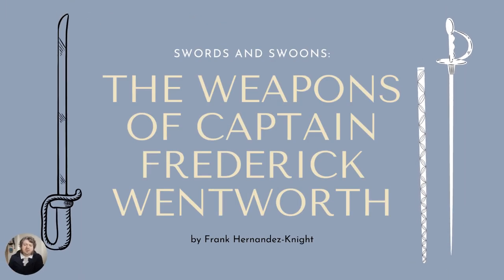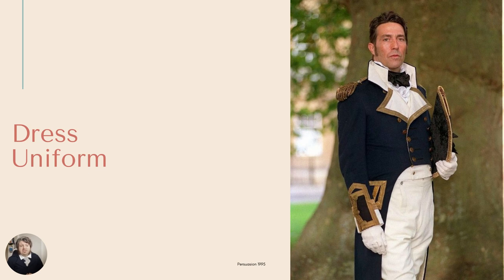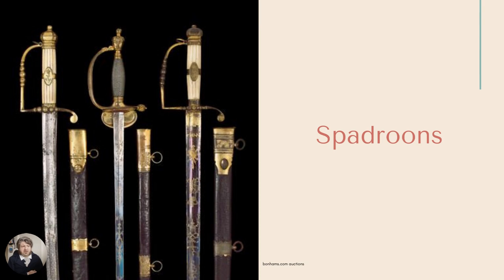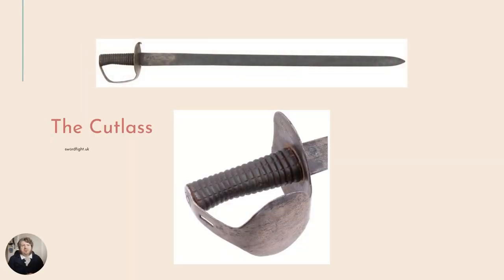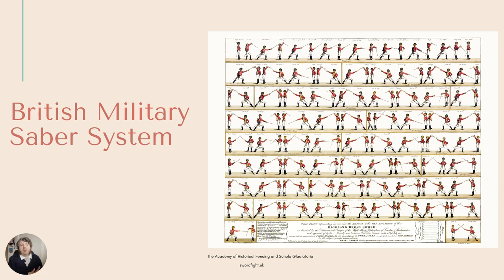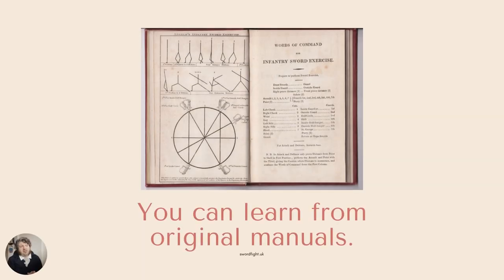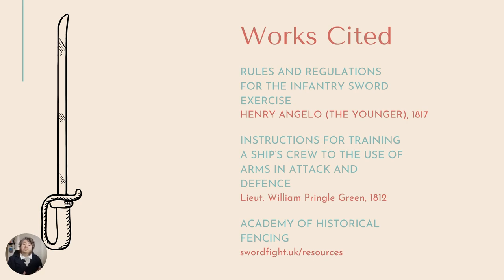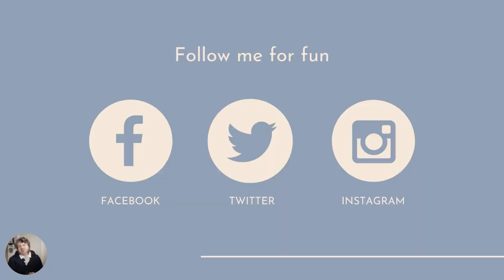Swords and Swoons: The Weapons of Captain Frederick Wentworth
In this video I will give some introductory information on the Napoleonic Wars that Cpt. Wentworth fought in, with emphasis on the swords he would have used. I will also include information on how seamen were taught to fight and show some primary sources.

VirtualJaneCon Presenter: Frank Hernandez-Knight

Bios: Mr. Hernandez-Knight is an avid sword enthusiast with years of martial arts and stage combat experience. He/Him @FrankKnight on Twitter.

Contents:
00:00-1:55 Who was Captain Frederick Wentworth?
1:55-2:30 The British Royal Navy
2:30-4:04 What would Wentworth have worn?
4:04-5:08 What sword would Wentworth have used?
5:08-7:45 Officer spadroon
7:45-8:34 fashion swords
8:34-11:15 cutlass
11:15-17:26 British Military Saber System
17:26-20:09 Fight like Wentworth